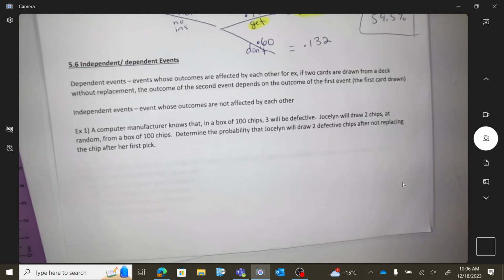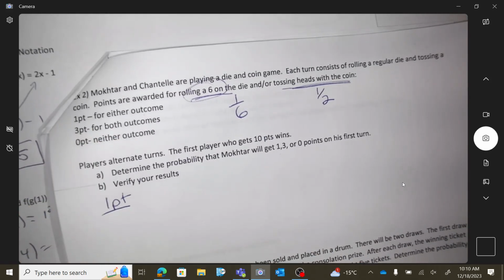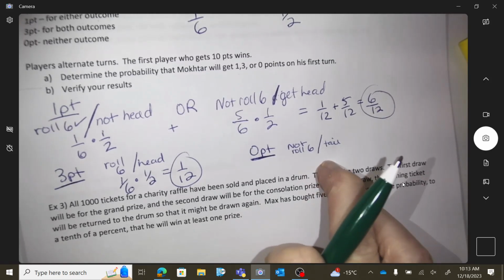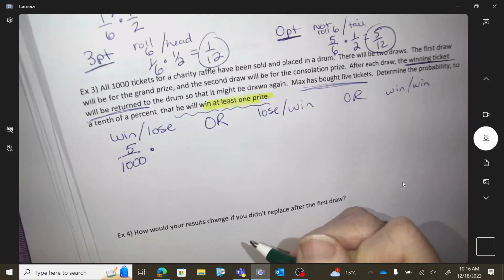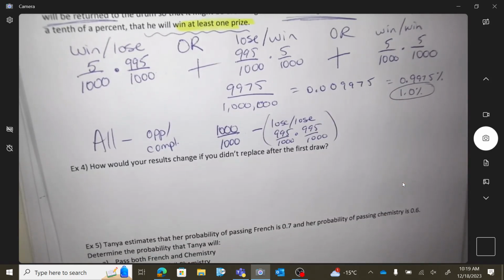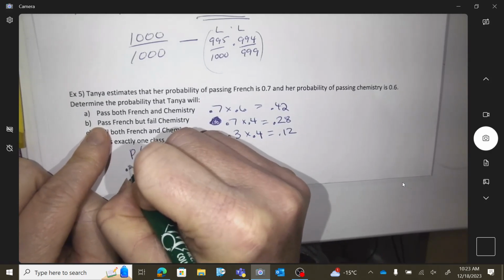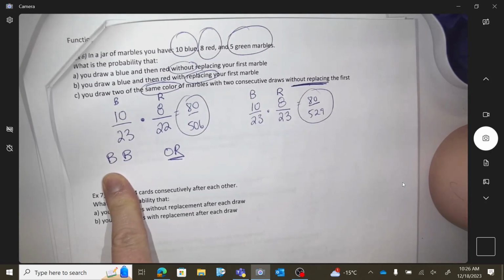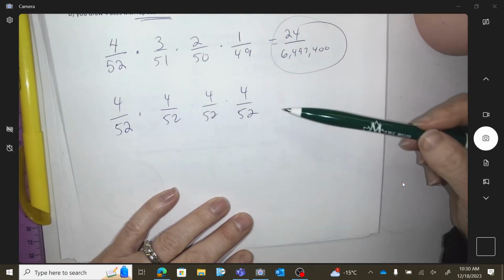independent vs dependent events